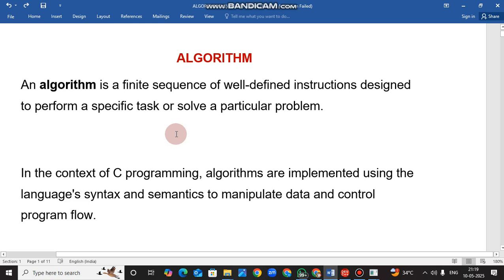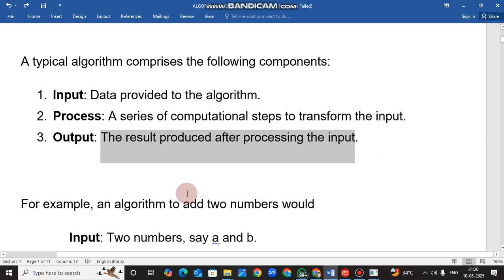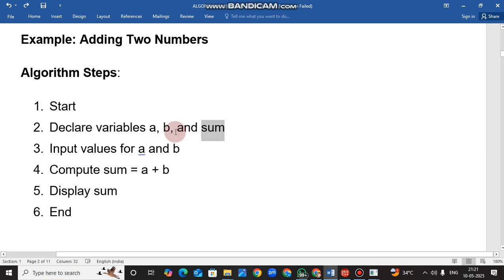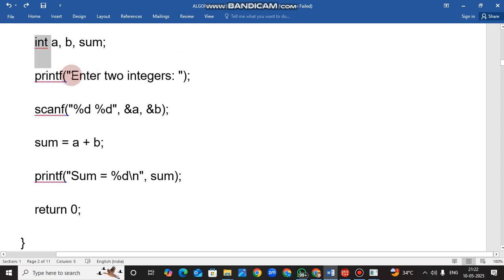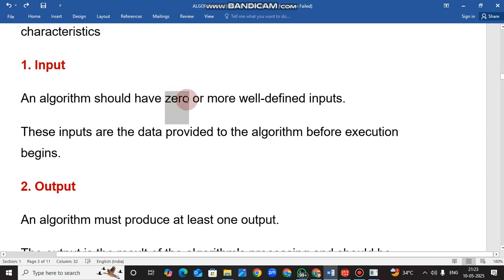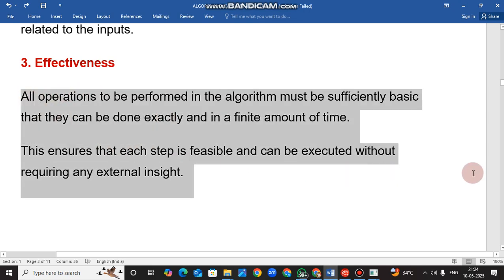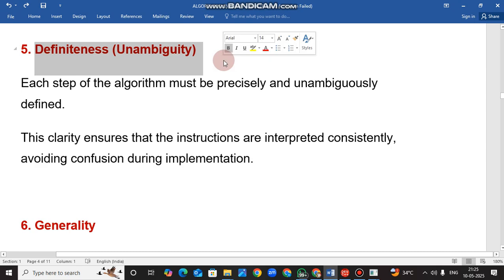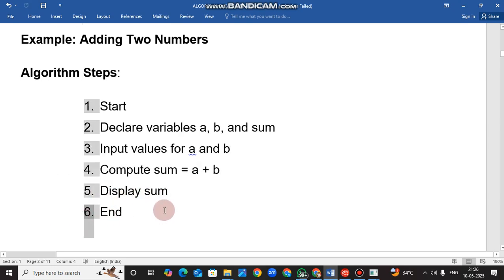what is algorithm |characteristics of algorithm| c | pps | step by step representation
Welcome to msvv tech content channel!
In this video, we explore how to write algorithms using the C programming language. This is part of the PPS (Problem Solving and Programming in C) subject, and is ideal for beginners or students in their first year of engineering, B.Sc., or diploma.
 Topics Covered:
 What is an Algorithm?
 Features of a Good Algorithm
 How to Write Algorithms in C
 Real-Time Examples with C Code
 Flowchart + Algorithm Explanation
 Sample C Programs Based on Algorithms
Useful For:
• Engineering Students (1st Year)
• PPS Subject Learners
 Tools Used:
• Turbo C / Code::Blocks / OnlineGDB
Try writing your own algorithm for simple tasks like "Find the largest of two numbers" or "Sum of N numbers".